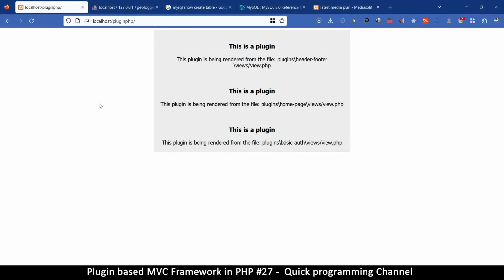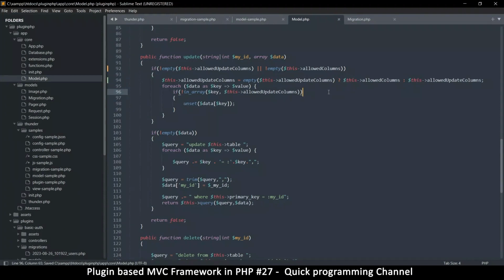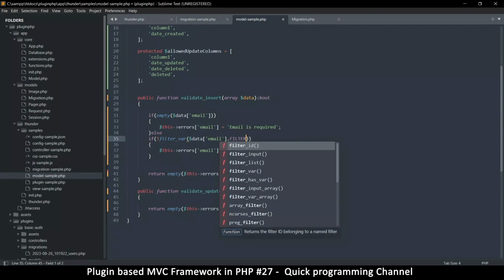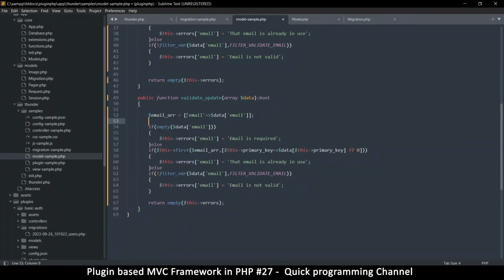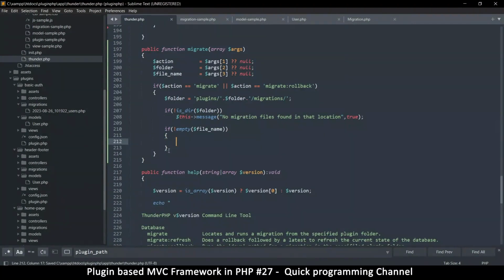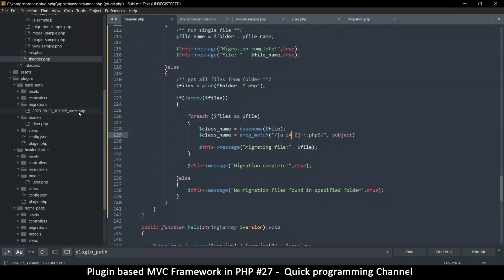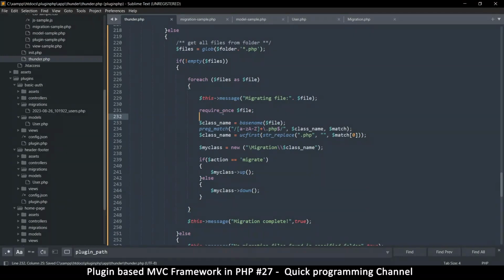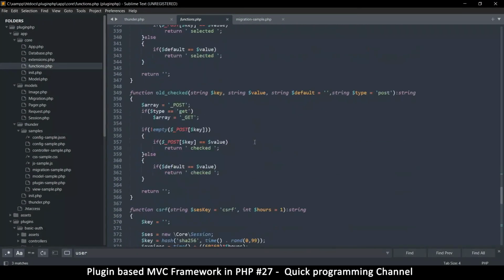Plugin based PHP MVC Framework from scratch #27 | Make Model | Quick programming tutorial